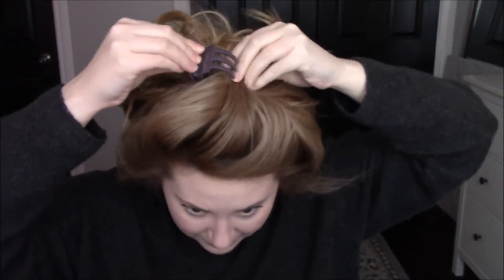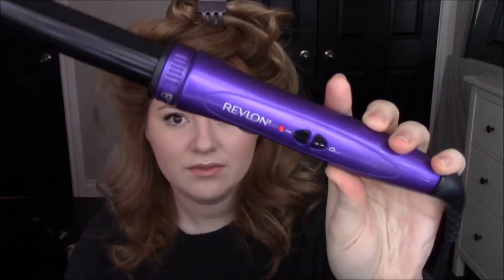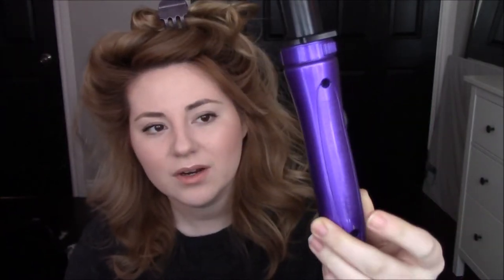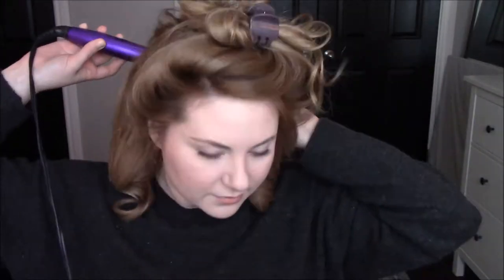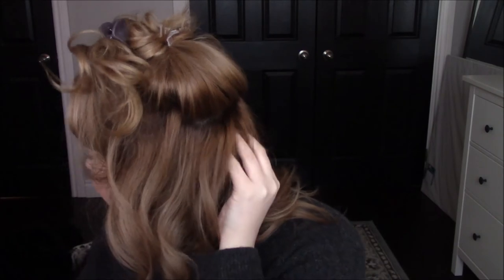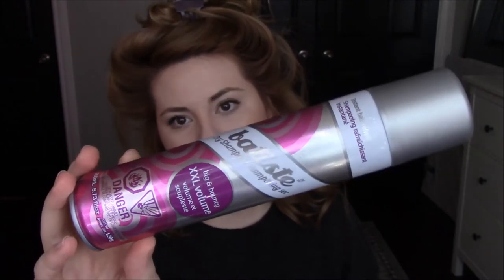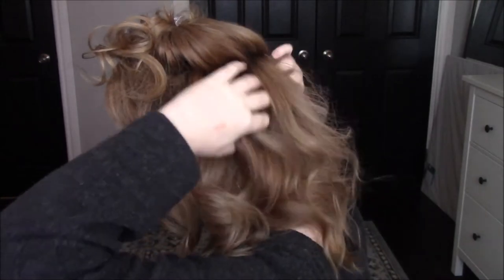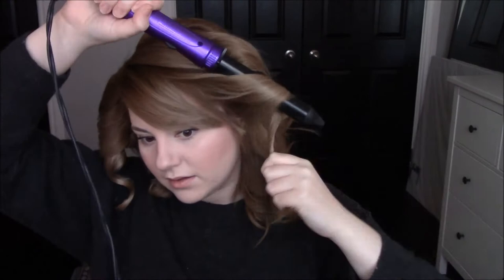HOW TO CURL SHORT HAIR | heyjuliarae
Hey guys! Today I'm showing you how I style my hair everyday into loose & textured waves. Hope you enjoy! :)

MY ETSY SHOP!

• ABOUT ME •
I’m Julia. I live in Ottawa, Canada with my boyfriend, Shawn, and our dog, Marble. I’m a total beauty junkie as well as an aspiring/struggling minimalist. Shawn and I have been reno-ing our first home for the past two years, and as progress is made we are slowly developing our home décor style and evolving into a slightly chaotic form of minimalism (lol, we're working on it). A big goal for me is to live a more conscious life full of life, and not stuff – aside from my sprawling makeup collection. ;)

• NEW VIEWER? •
Here are a few videos to watch if you're new here!